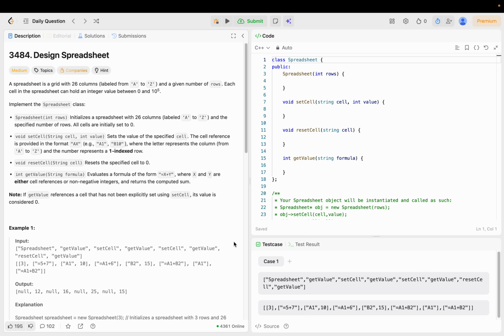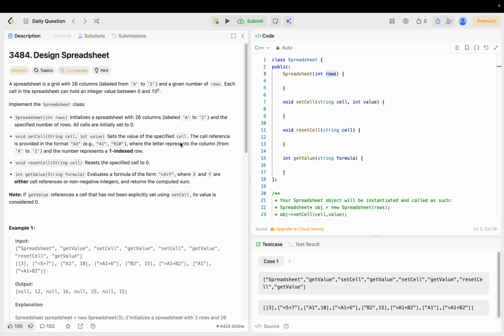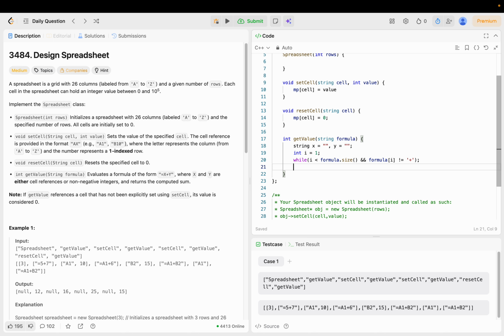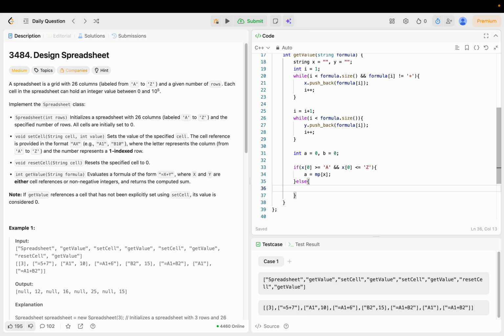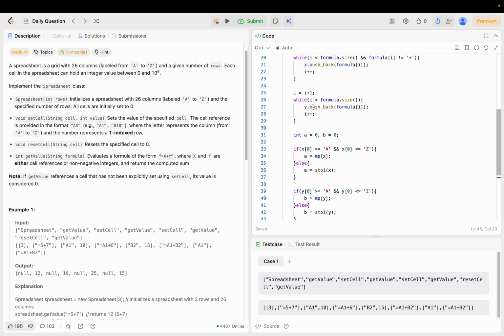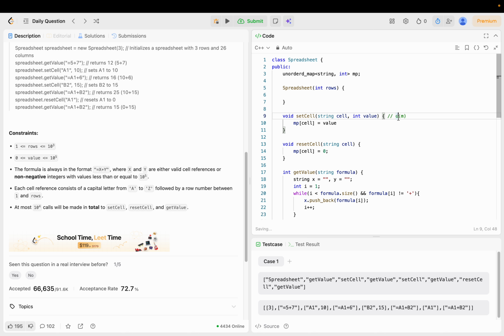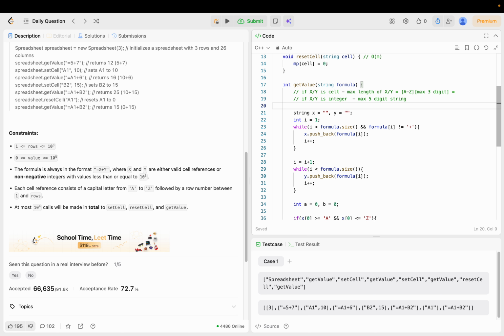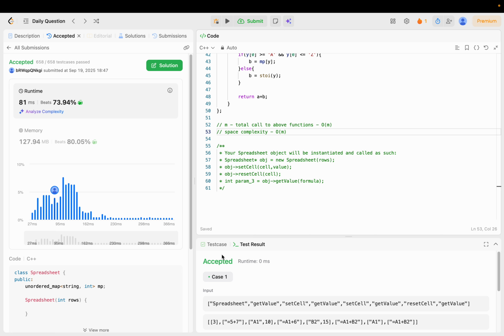LeetCode 3484 | Design Spreadsheet | C++ Java Python Solution | Time & Space Complexity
Solving LeetCode LeetCode 3484. Design Spreadsheet

This problem is a great way to practice on use of data structures. I'll explain the logic step-by-step and provide code examples.

This is an "Medium" difficulty problem that's perfect for beginners and great for a quick interview prep review.